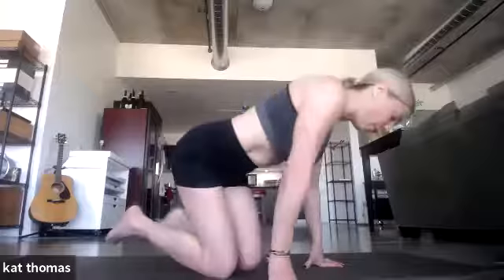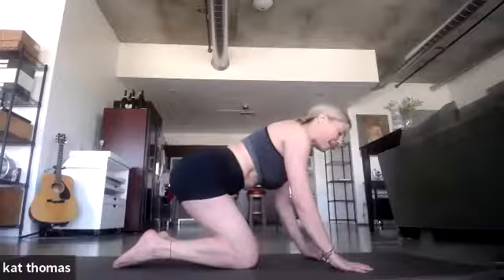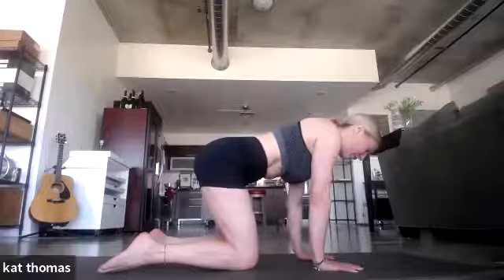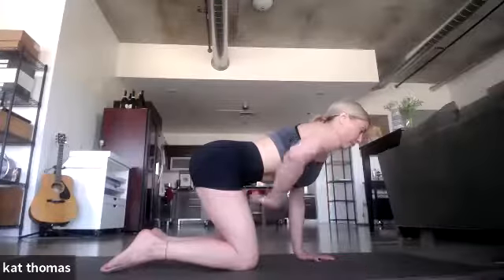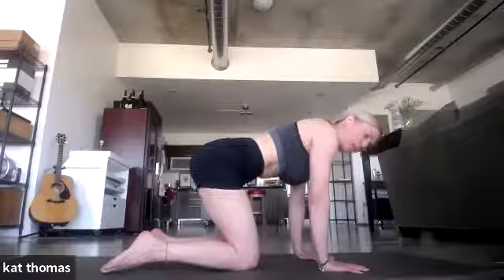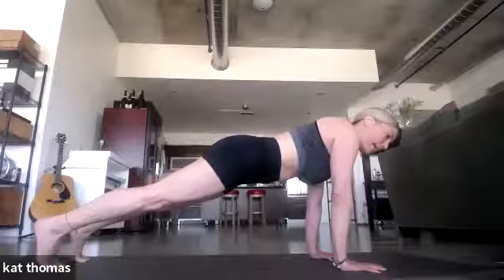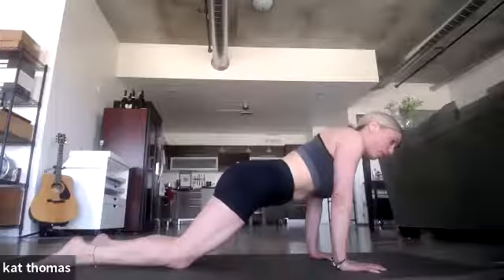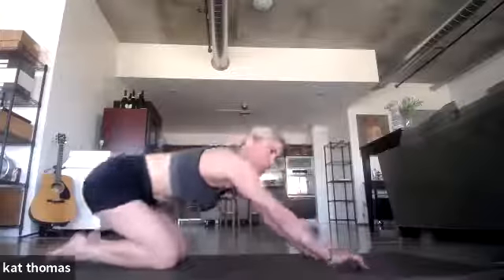Yoga Pose (Asana) 101 Quickie | The Plank Pose (Phalankasana)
Plank Pose (Fa-la-ka-sa-na)
Just a real human showing how to do a real plank - simple and easy to follow.

Benefits
- Strengthen and tone the full body
- Develop core stability and strength
How To
1. Tabletop pose and bring heart center forward, making sure all fingers and base if hands are grounded into the mat. Shoulders over wrists, fingers spread and facing forward, elbows rotating inward.
Belly engaged, flat back.

2. Extend one leg back with your toes tucked and then the other leg, so you are in a high push-up position. Your body is in a straight line from heels all the way through to the crown of the head.

3. Slide your shoulder blades down along the spine by drawing them away from the ears, pressing into the mat so the shoulder blades, or "wings", spread across the back.

4. Engage your thigh muscles and lengthen the tailbone towards your heels and imagine you’re pressing the heels back against a wall. Keep navel drawn in, flat back.

5. Rotate thighs outward to raw the legs together without actually moving them. This  helps activate more core strength and stability.

6. Gaze is slightly ahead of the hands, muscles in face soft and relaxed. You can even SMILE here!

7. Breath is even and steady, using Ujjayi, or "ocean" breath.

8. Have fun with this. Don't try to compare yourself with anyone except the last time you tried it. To come out gently drop one knee at a time and come back to tabletop, then rock back into Child's Pose.
Namaste!